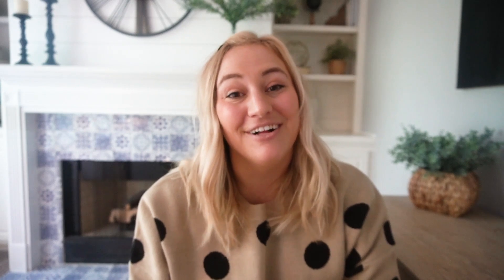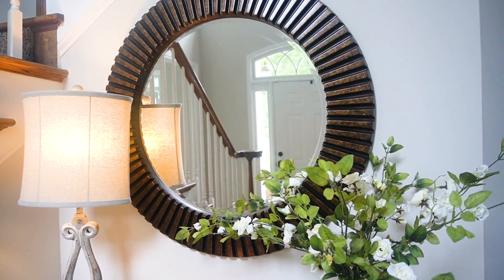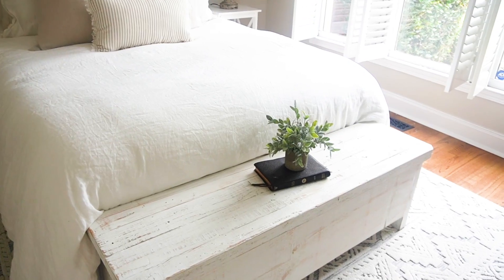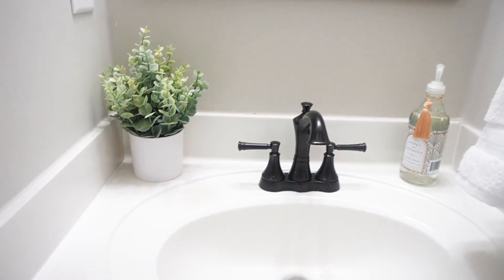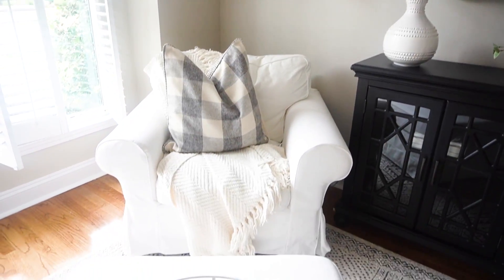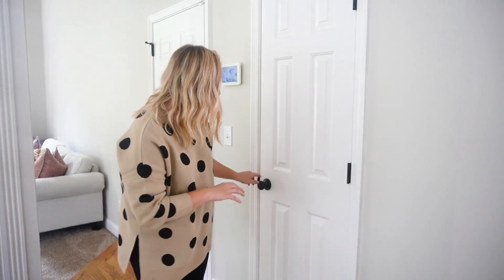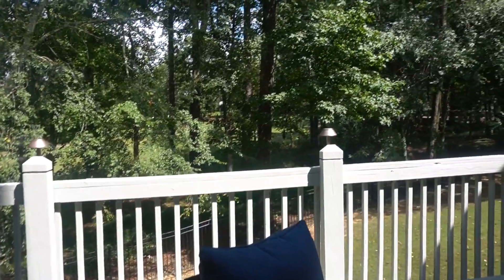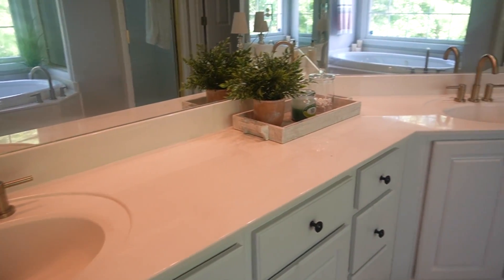MODERN FARMHOUSE HOME TOUR 2020 | STAGED HOME TOUR BEFORE WE SELL!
Hi friends! Welcome back! Today I am sharing my final home tour before we move out of this house! I hope it inspires you to create a clean and cozy atmosphere in your own home today! xo Amy